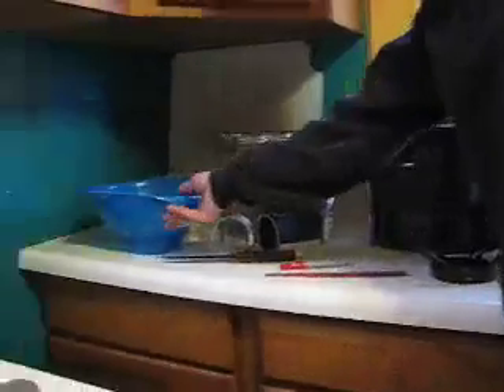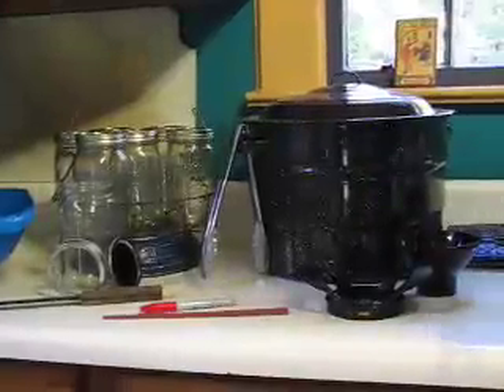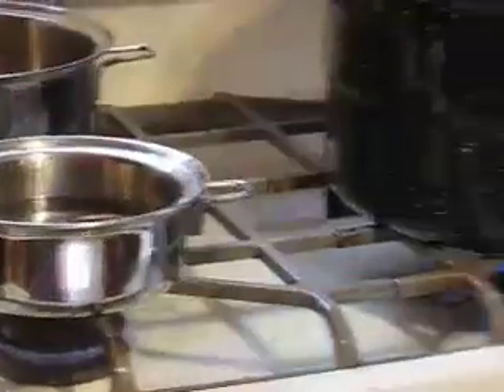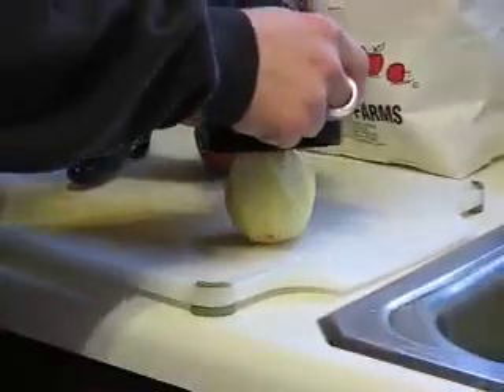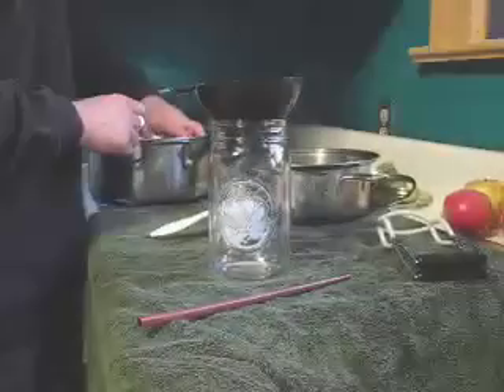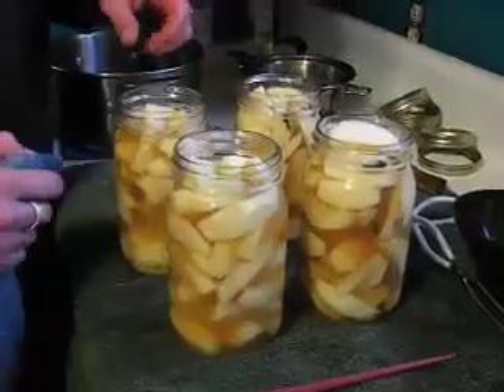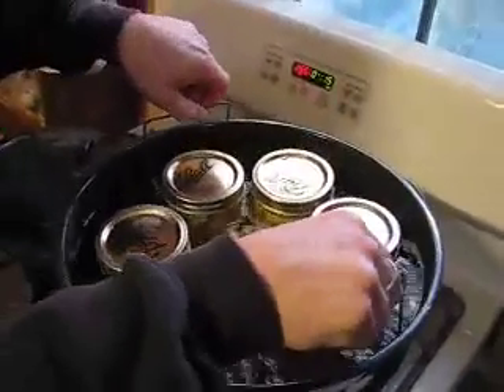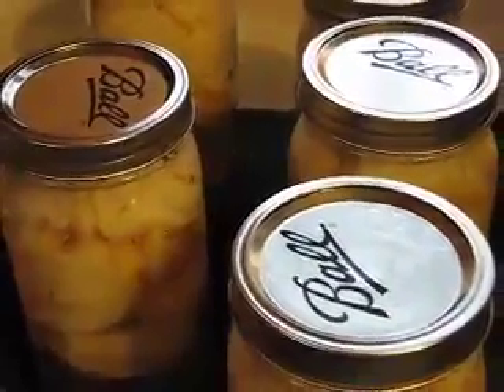Canning Apples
A short instructional video on how to home can apples.